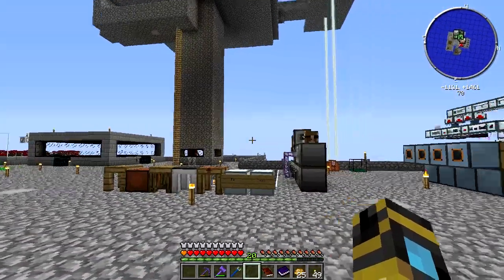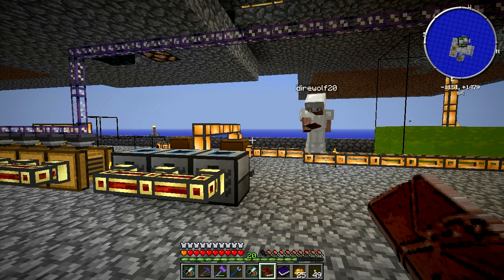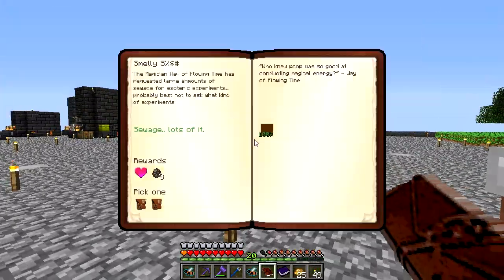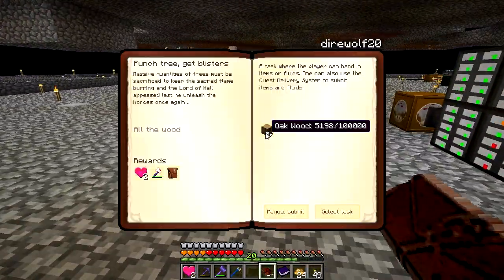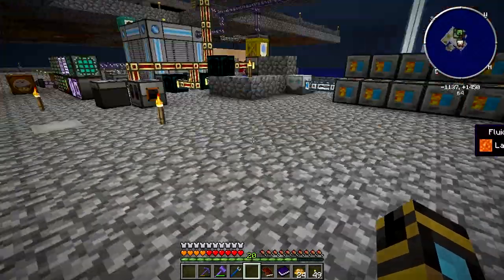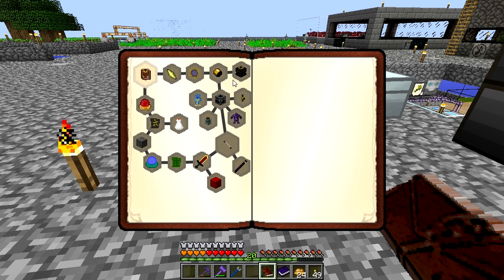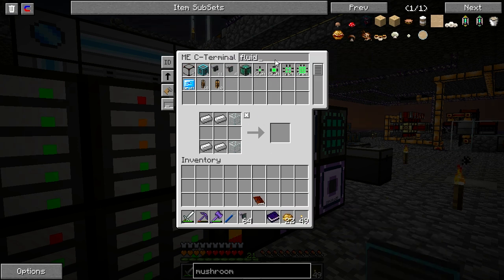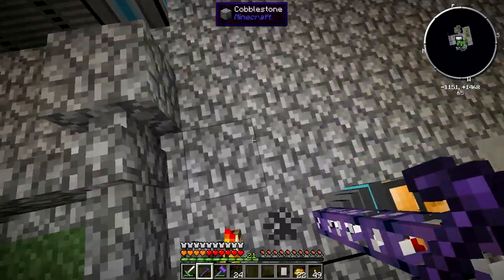PahiPlays Agrarian Skies with Direwolf20 - Episode 17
If you wanna play Agrarian Skies along with us, grab it on the Feed The Beast launcher!